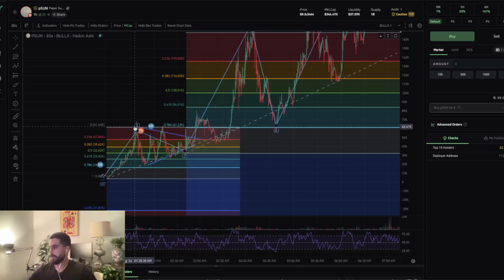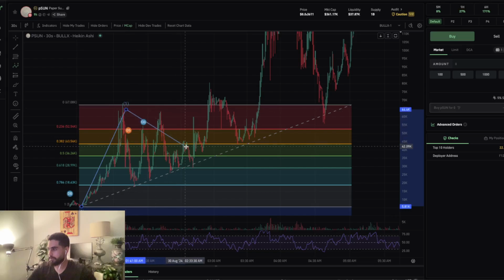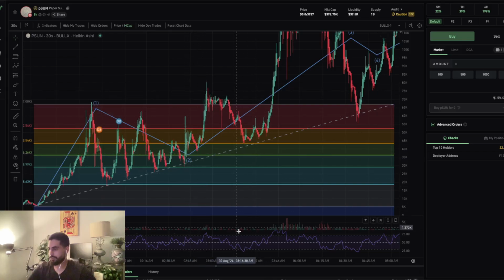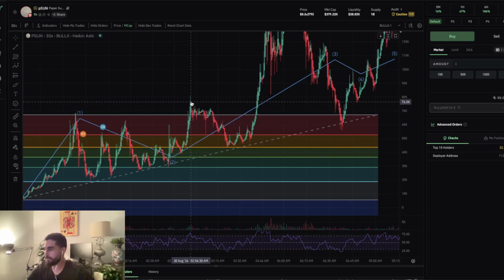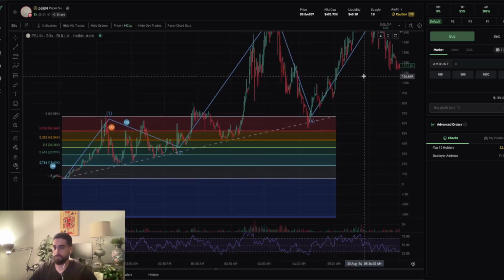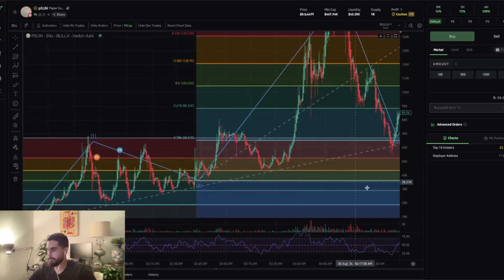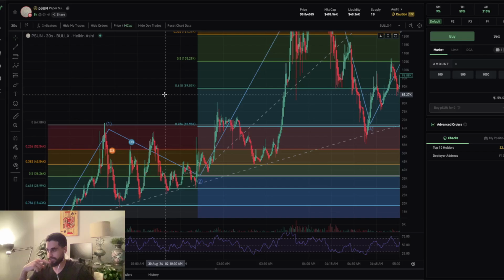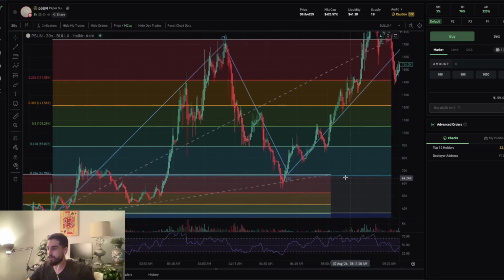How to Trade 100x Memecoins: Strategies for Winning Big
In this video I go over advanced strategies  on how to trade 100x meme coins

This content is for educational and entertainment purposes only. I am not a financial advisor. Please conduct your own research and consult a professional before making any financial decisions.